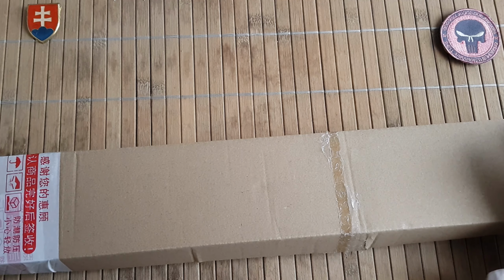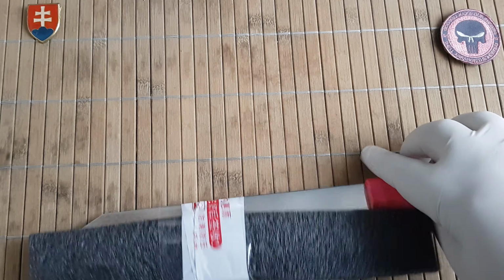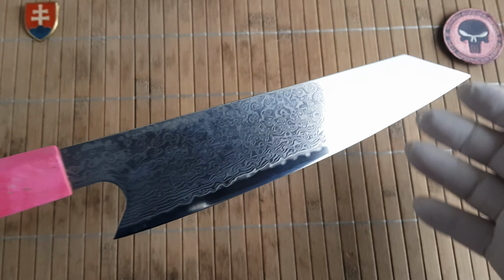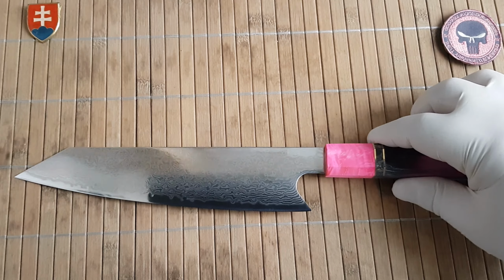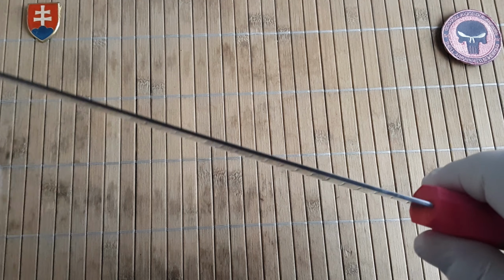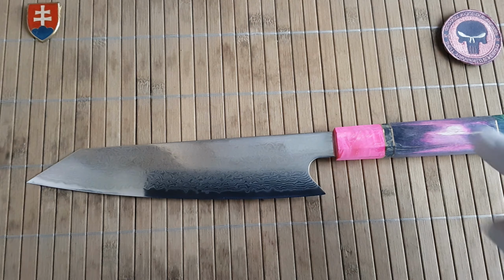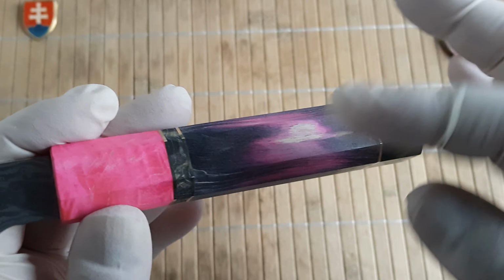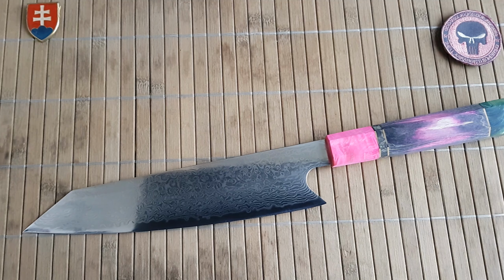Aliexpress Damascus VG10 kiritsuke chef's knife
YeeLong Knife Factory - Kiritsuke
Japanese VG10 Damascus steel (NOT VERIFIED)
Stabilized Wooden Handle
8'' Blade